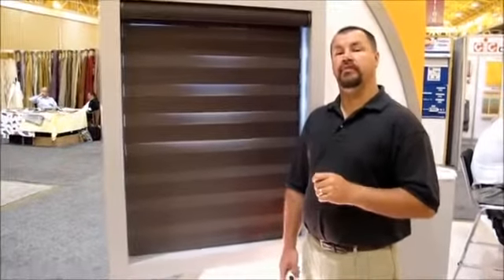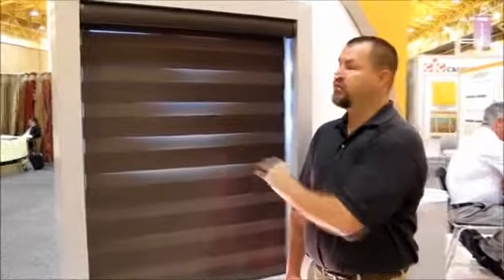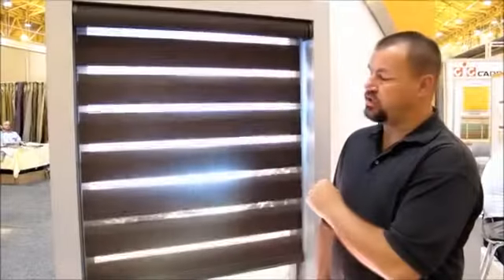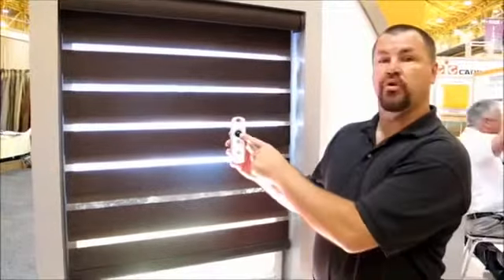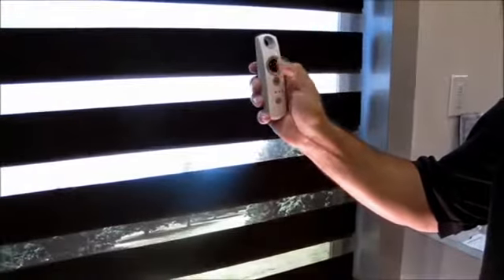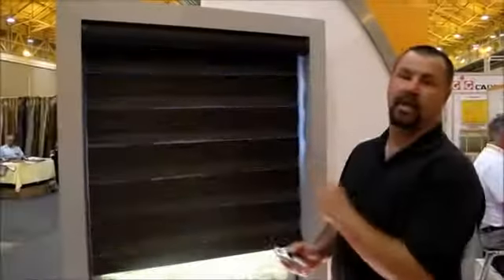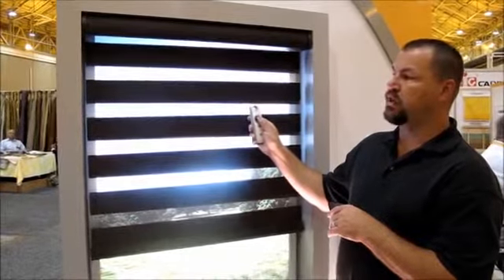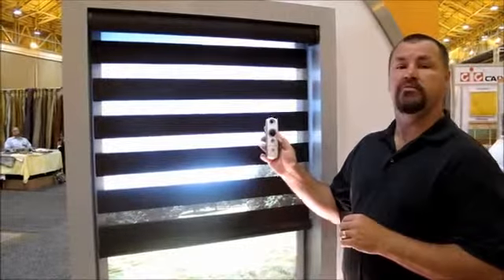Allure Dual Shade Motorized